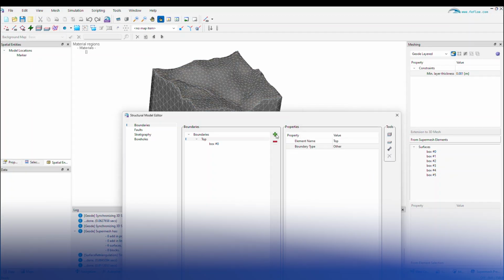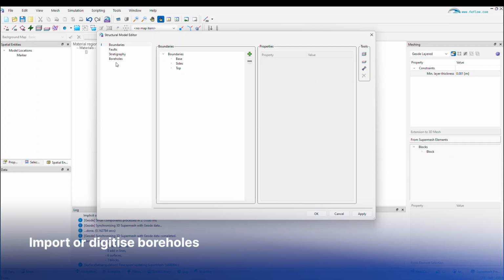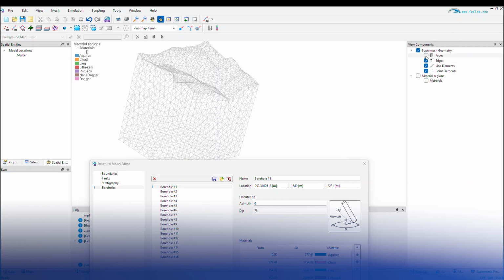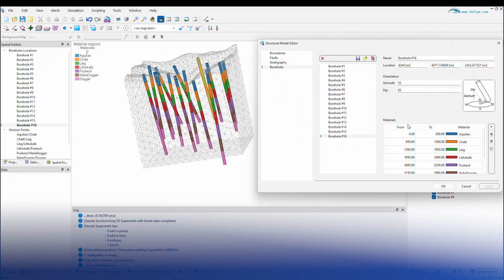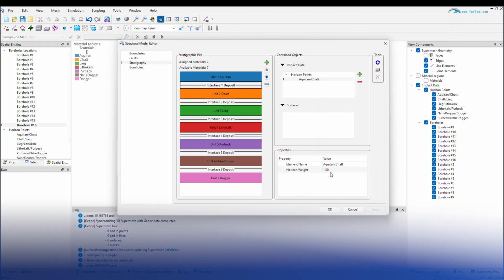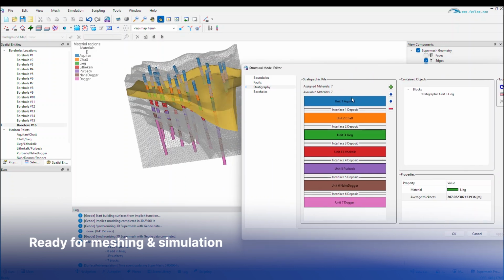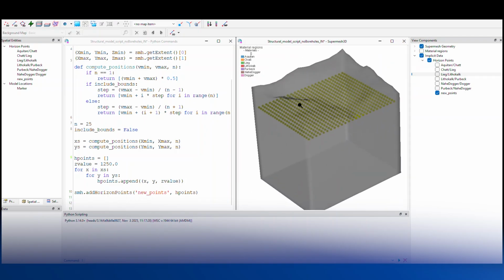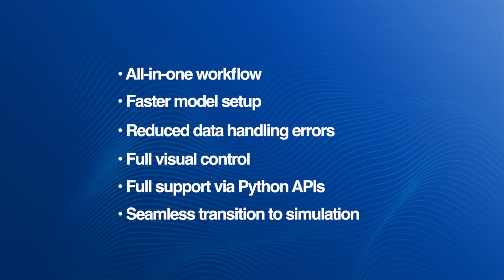FEFLOW 11 | Structural Model Editor & Python integration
The latest FEFLOW 11 update introduces the new Structural Model Editor, enabling users to build geological models directly within FEFLOW. In this video, you'll learn how to compile borehole data, fault networks and stratigraphic information to create Supermesh domains ready for discretisation.

The update also extends Python integration, allowing users to automate workflows, test model configurations and streamline scenario evaluation. Discover how these new capabilities can accelerate model preparation and support efficient assessment of multiple geological interpretations.